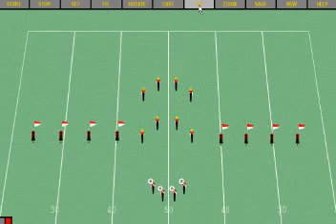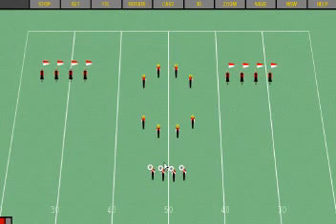online DRILL DESIGN game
see the link for the new online drill design game community.  There you can design and display drum corps and marching band shows online and watch shows that other members have made.